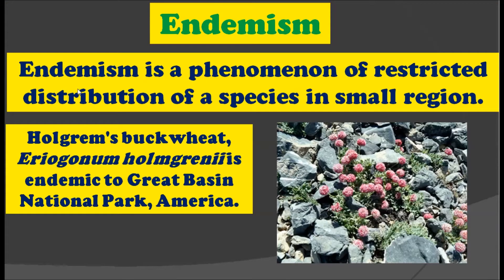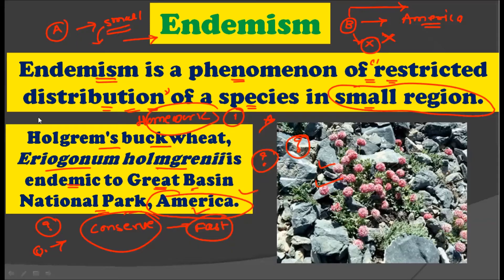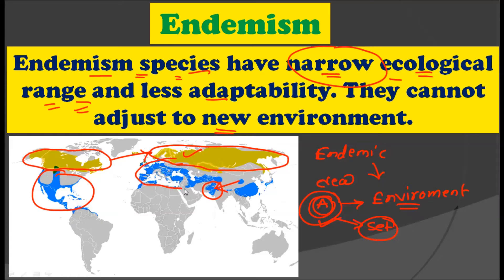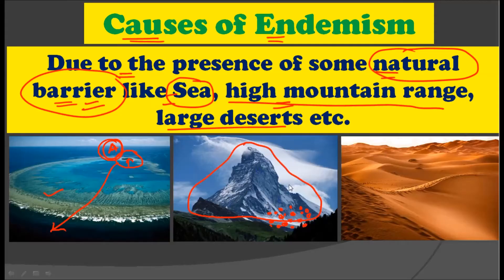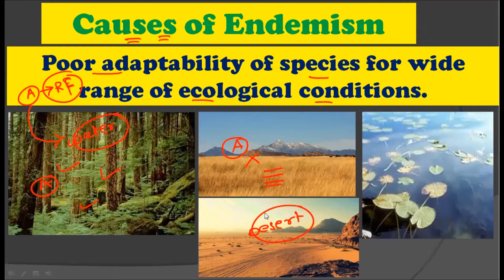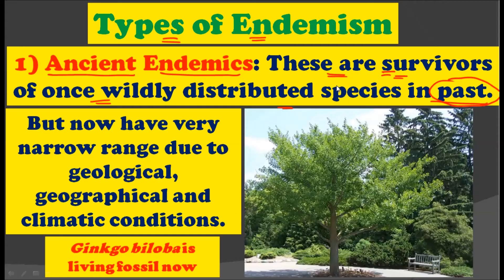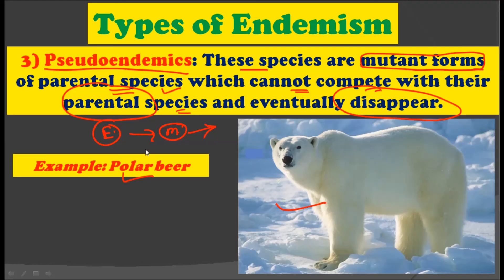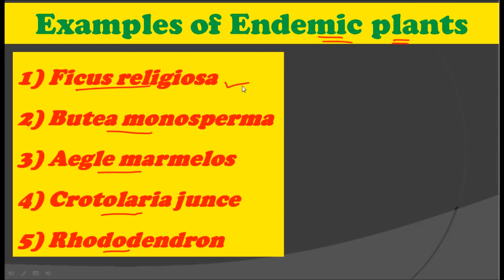Endemism II Causes of Endemism II Types of Endemism II Examples of Endemism II Botany optional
Endemism is a phenomenon of restricted distribution of a species in small region.
Example: Holgrem's buckwheat, Eriogonum holmgrenii is endemic to Great Basin National Park, America.
Ginkgo biloba is endemic to China and Japan
Endemism species have narrow ecological range and less adaptability. They cannot adjust to new environment.
Causes of Endemism: Due to the presence of some natural barrier like Sea, high mountain range, large deserts etc. Poor adaptability of species for wide range of ecological conditions.
Types of Endemism
Ancient Endemics: These are survivors of once wildly distributed species in past. But now have very narrow range due to geological, geographical and climatic conditions. Example - Ginkgo biloba is living fossil
Neo Endemics: These species are newly evolved species which have small range of distribution. These species are originated recently as a result of evolution. Example: Piper nigrum
 Pseudoendemics: These species are mutant forms of parental species which cannot compete with their parental species and eventually disappear. Example: Polar beer
Palaeo endemics: These species originated in ancient times and remain distributed to small area due to the favorable conditions. Example: Kiwis bird
Examples of Endemic plants
1) Ficus religiosa
2)  Butea monosperma
3)  Aegle marmelos
4)  Crotolaria junce
5)  Rhododendron

11th and 12th Biology Subject Examinations.